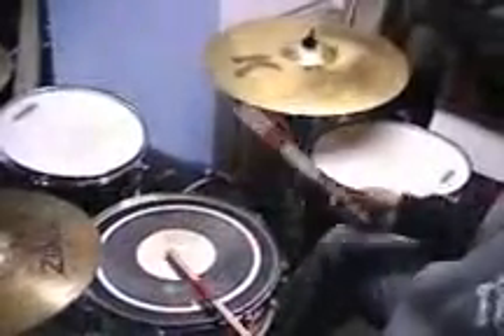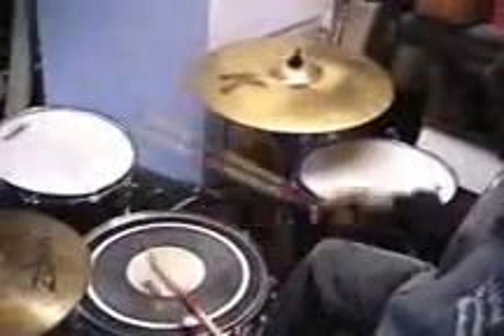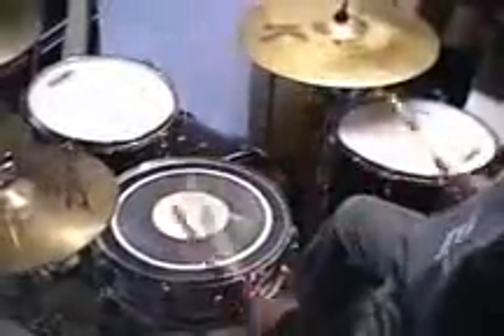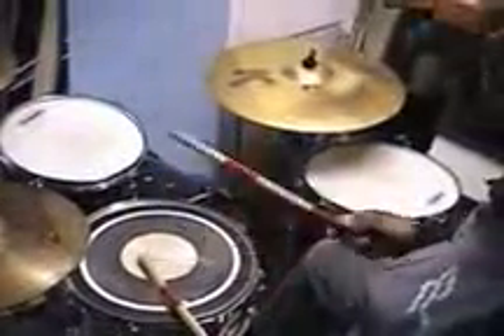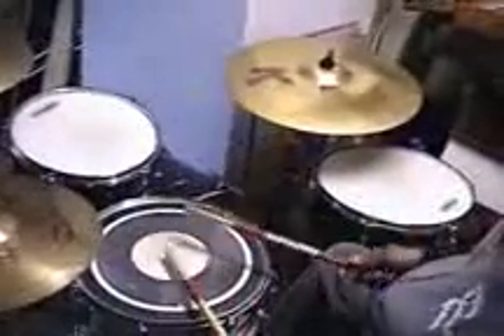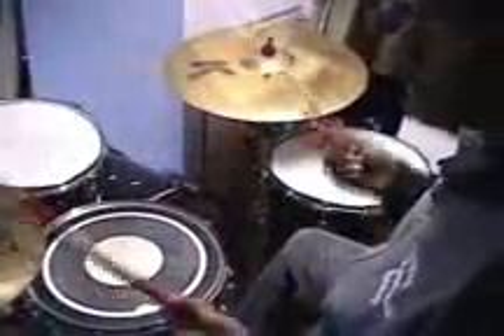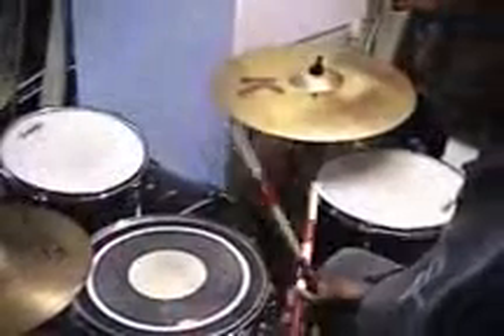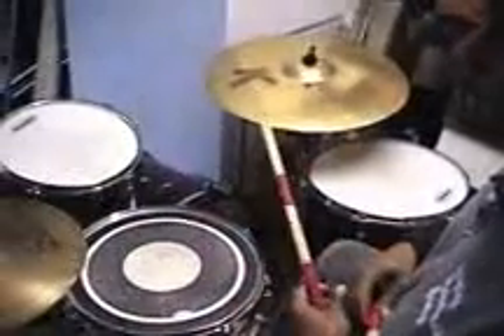Cool Drummer 4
at it again